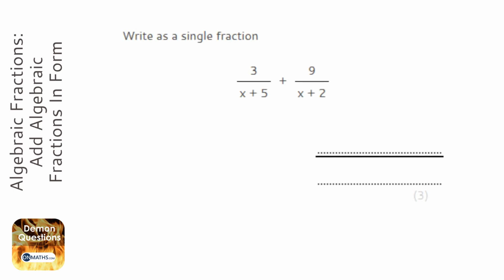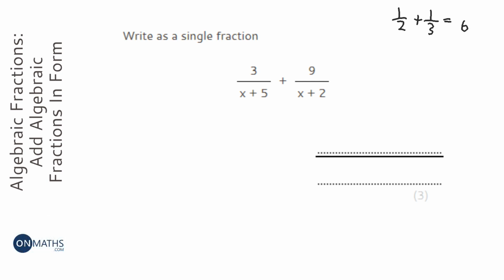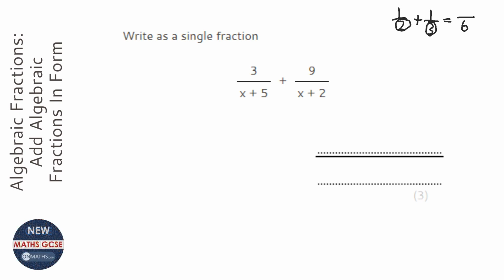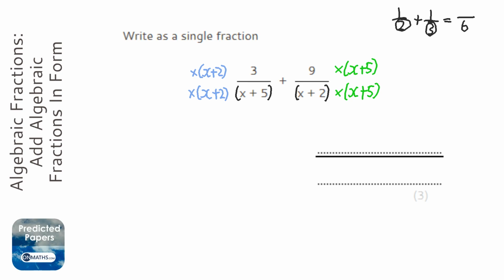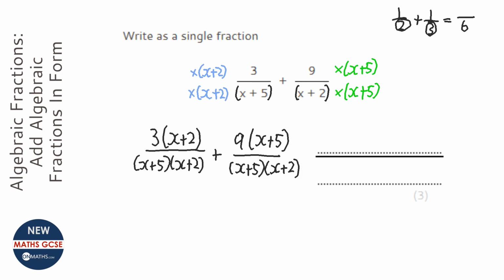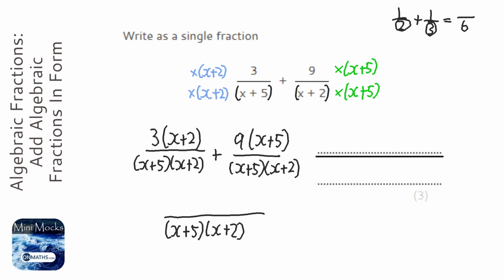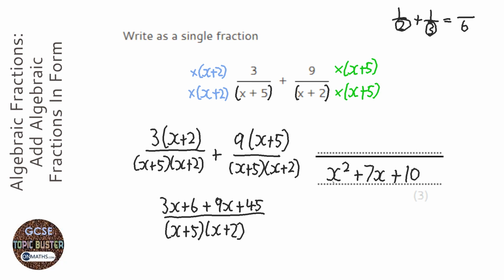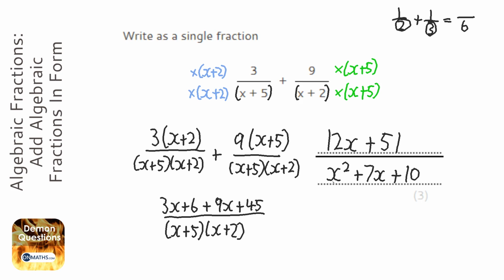Algebraic Fractions: Add Algebraic Fractions In Form a/(x+b) + c/(x+d) (Grade 8) - Maths Revision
Topic: Algebraic Fractions: Add Algebraic Fractions In Form a/(x+b) + c/(x+d)